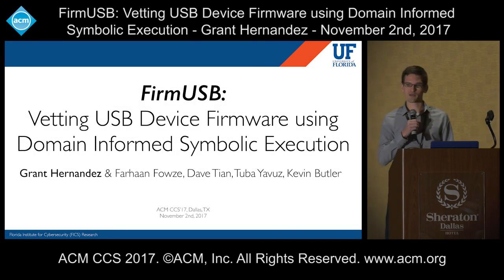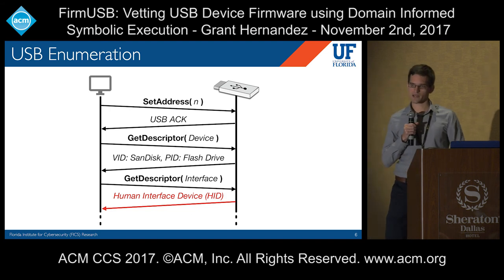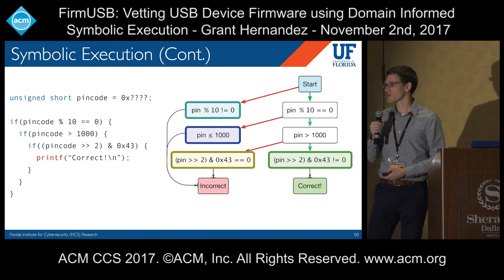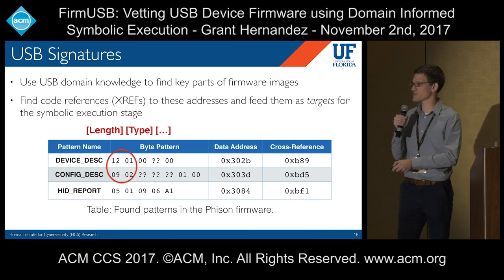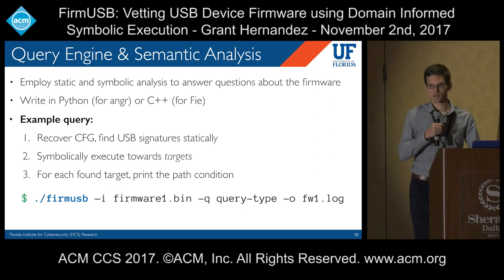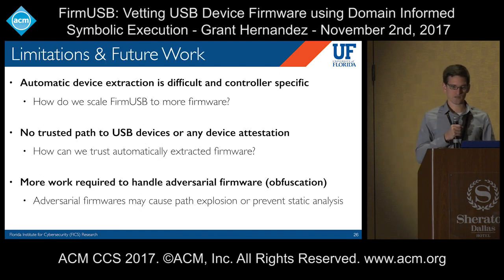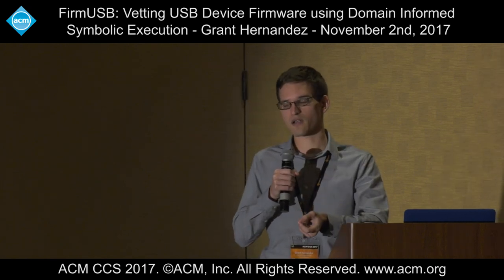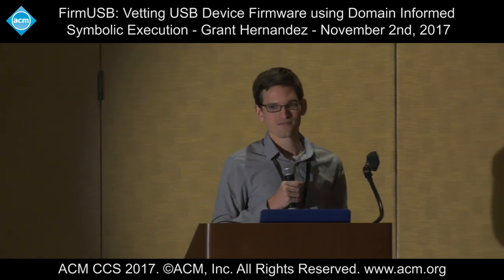ACM CCS 2017 - FirmUSB: Vetting USB Device Firmware Using Domain [...] - Grant Hernandez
Presented by Grant Hernandez. November 2nd, 2017.